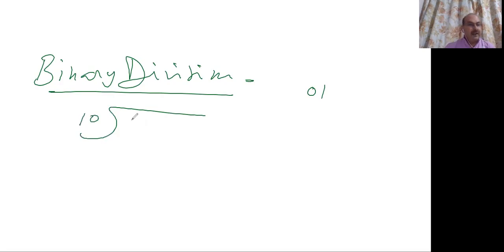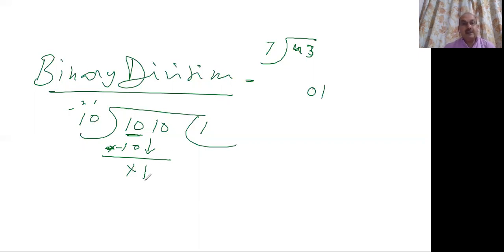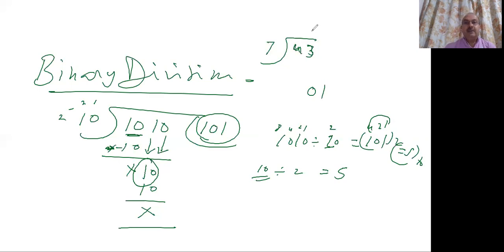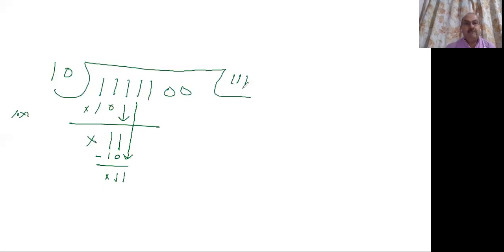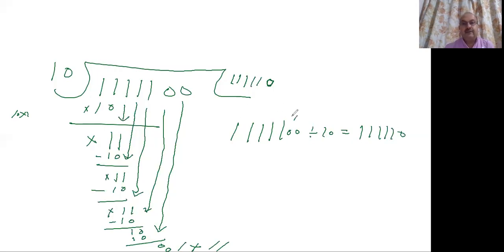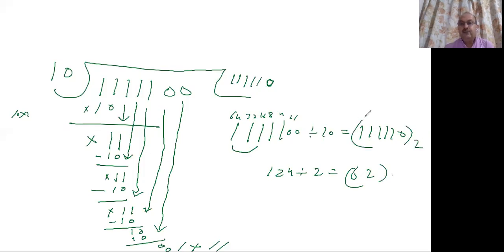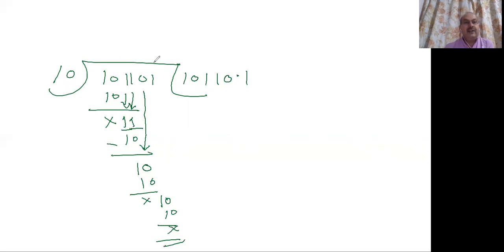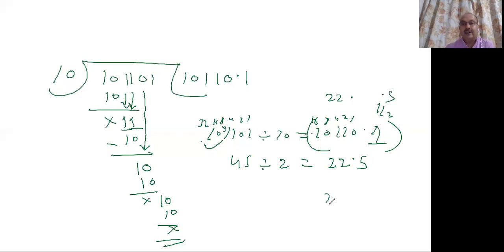computer class11 ch1 vid9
for ISC computer science students